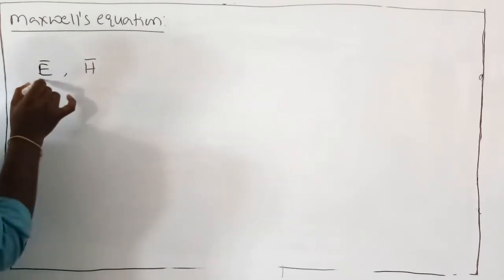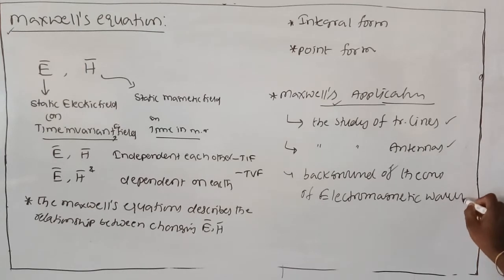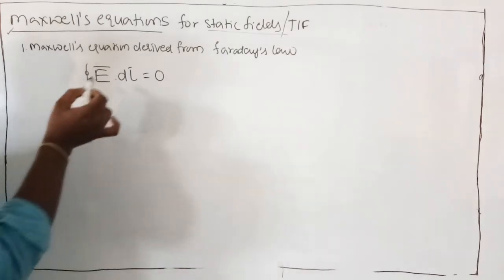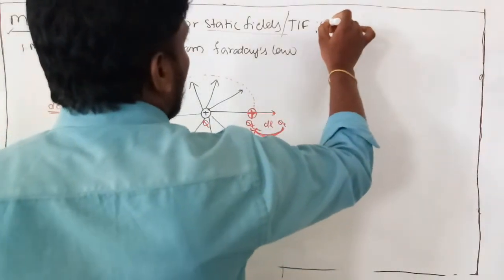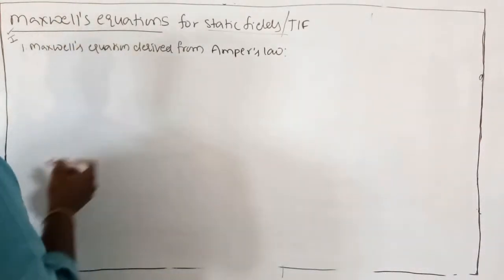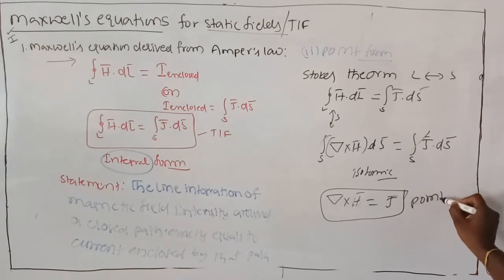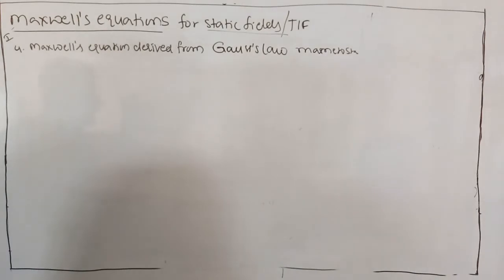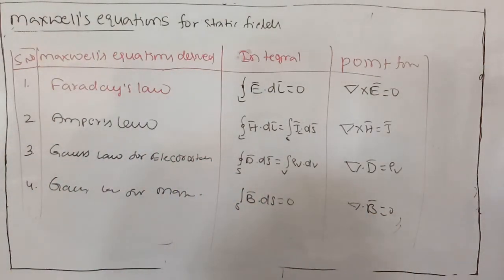Maxwell's equations for static fields